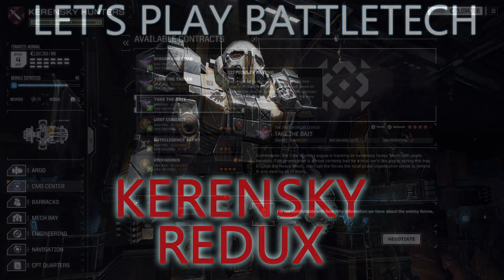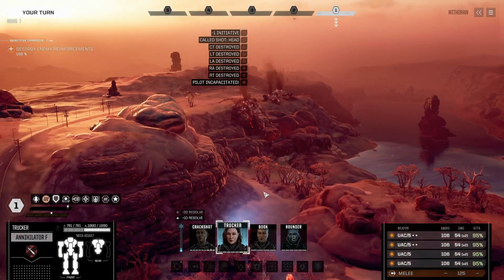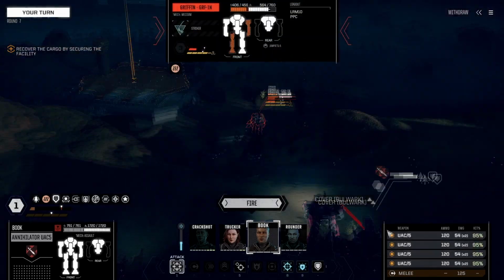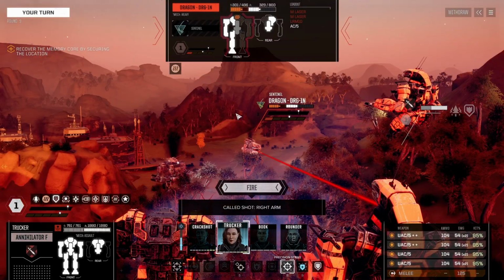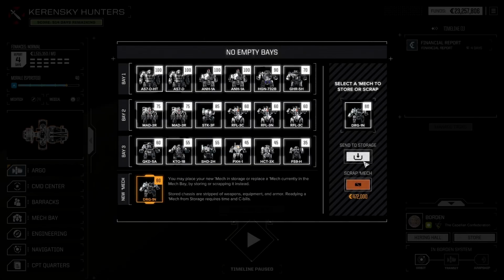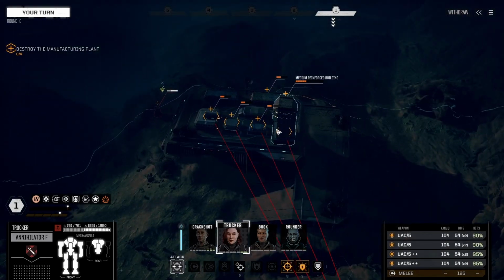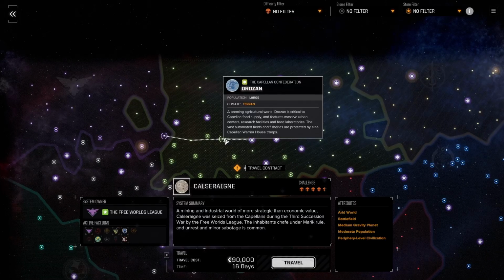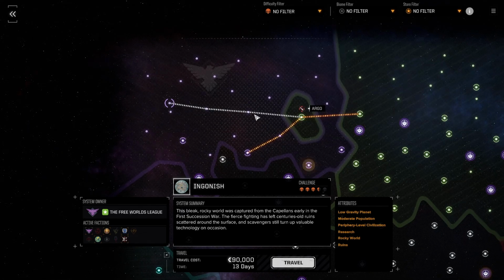Let's Play Battletech: Kerensky Redux Episode 65